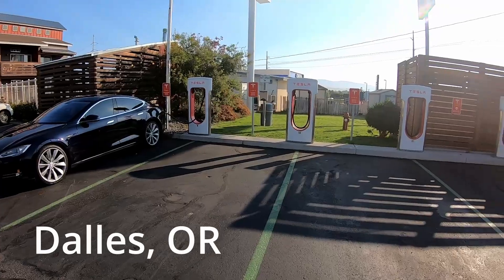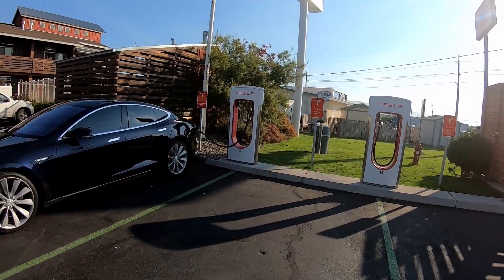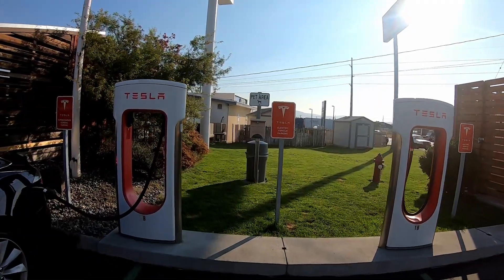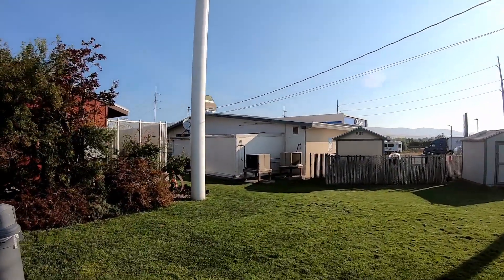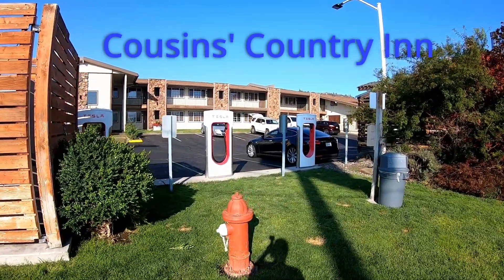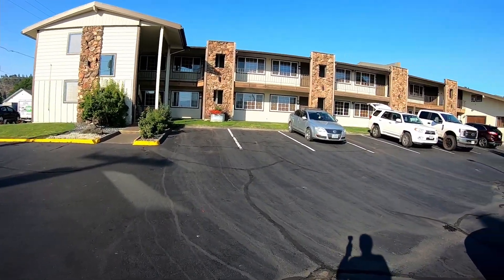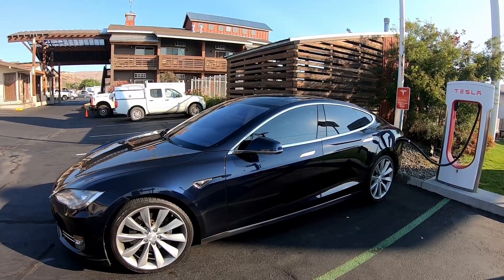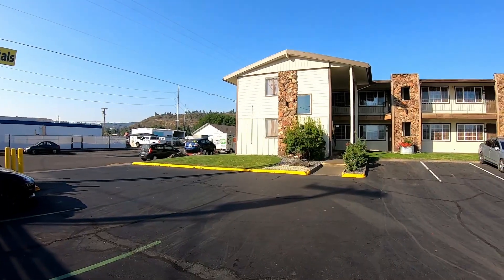Tesla Supercharger The Dalles OR, 5 Stalls, 150KW, in Cousins' Country Inn parking lot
This review was made for the "Now You Know" YouTube Channels web-site.
This unusual 5 Stall (Usually there is an even number of stalls) Tesla Supercharger is close to the Interstate and has a restaurant and convenience store next to it. But the town itself is the place to see. Old buildings with stores, restaurants and bars as well as parks and a trail along the Columbia river. Several more level 2 chargers are spread out in town, as well as one Cha-de-mo fast charger. We picked up some food and drove to the Lewis and Clark Festival Park where we eat dinner while the car charged at the Chargepoint Level 2 charger in the park fo free! What a deal.